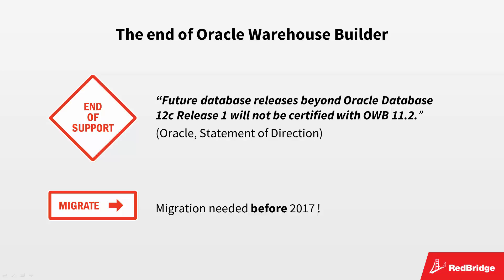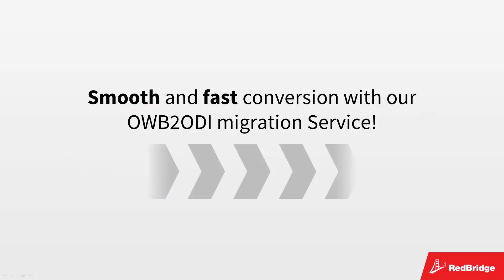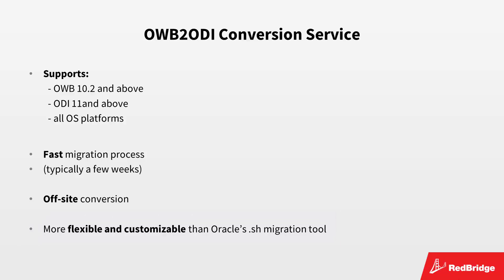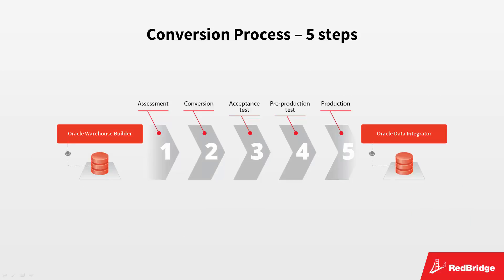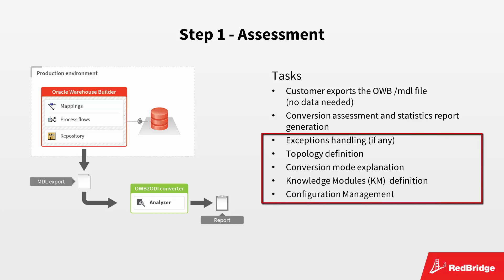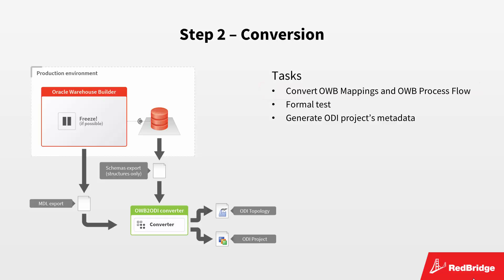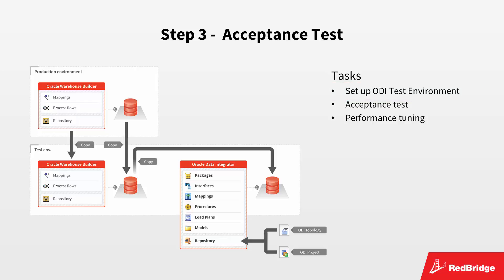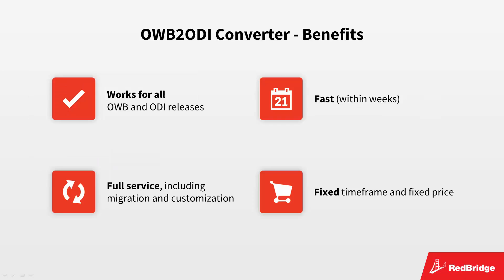Migrating from OWB to ODI - Getting accurately converted ODI projects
A step-by-step overview for moving from OWB to ODI, including the analyzation of the OWB repository to substitute the OWB features with ODI alternatives and to define the ODI topology.

Apart from the OWB projects, locations, modules and mappings, our converter ALSO handles Process Flows, converting them into ODI Load Plans.

Are you already using ODI? Check out our videos on Life Cycle Management for ODI (including versioning, automated backup and restore) or register for a live demo! Registrations